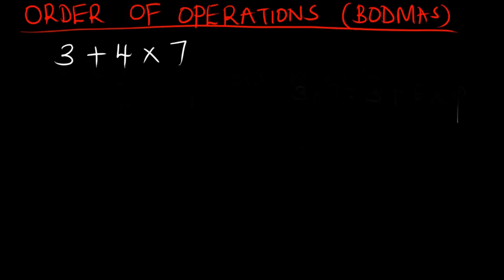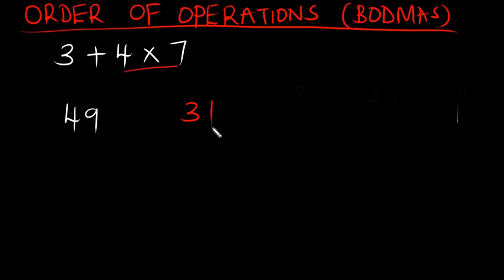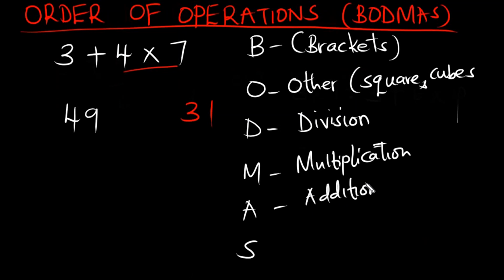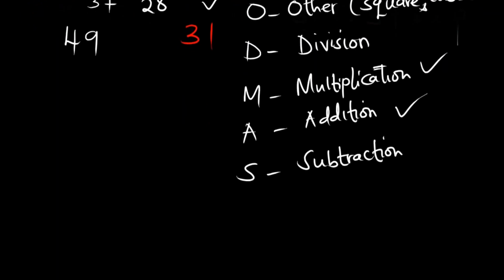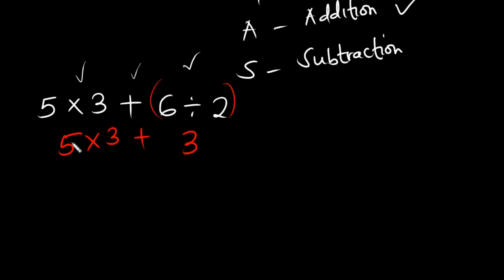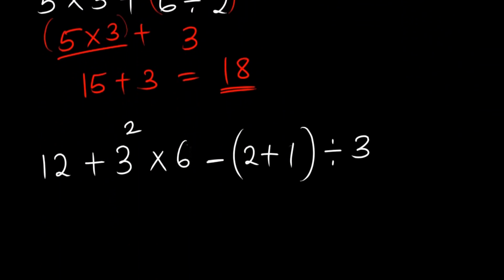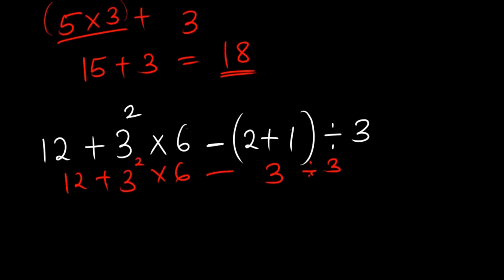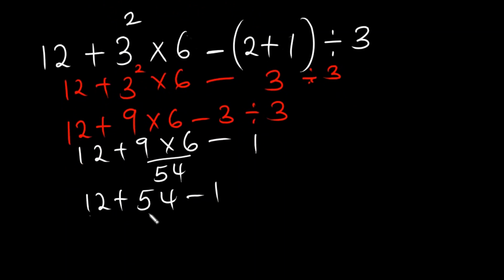BODMAS-Order of operations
This video looks at how to use BODMAS (also called BIDMAS), which tells you the order of operations, like brackets, order, division, multiplication, addition and subtraction
 In the UK it is suitable for all KS3 and GCSE students